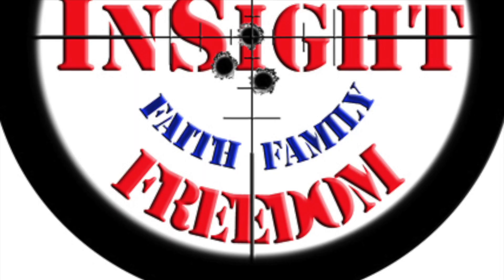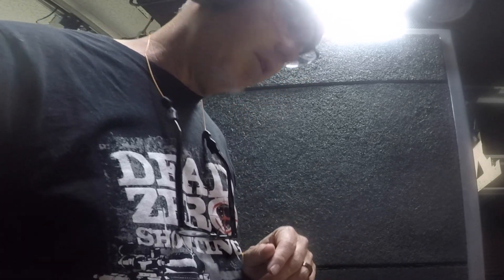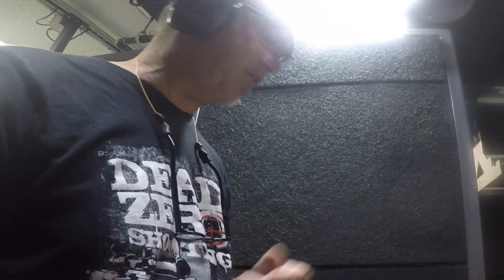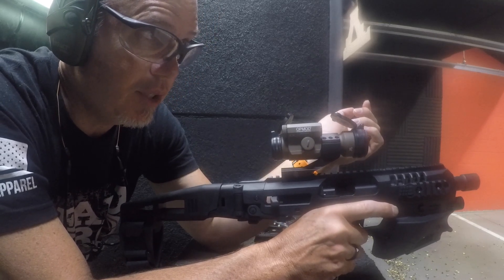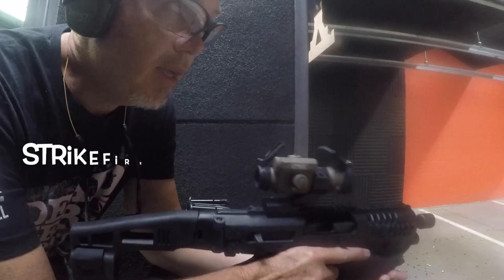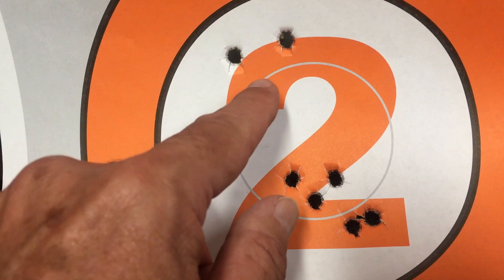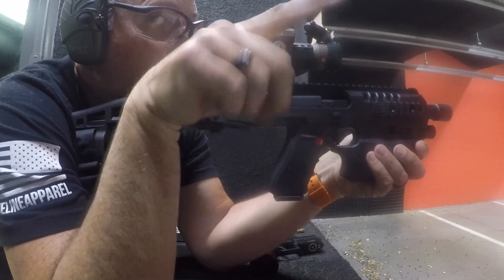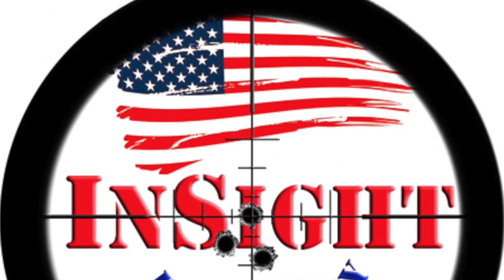CAA Micro Conversion Kit with G31 Working on Elevation Zeroing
In this video I am at the range working on trying to get the elevation zeroed with the Vortex Strikefire 2 on the CAA Micro Conversion Kit with G31. Between the height of the Strikefire center over the bore center of the G31 barrel (about 3.15") and the weight of the Strikefire, I just don't think this is a great combination. I did experience and issue with the screws that secure the top rail backing out that I didn't discover until after the session.

If you have the MCK, check your 4 rail screws and LocTite them.  I will follow this up with another video of a test with a micro red dot next week. You will find that video and my final thoughts on the Micro Conversion Kit for watching.